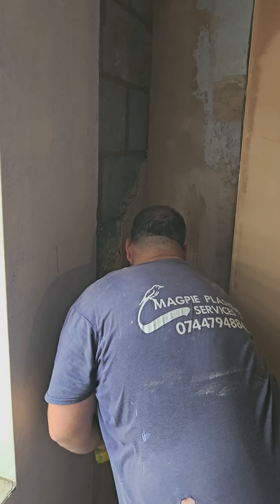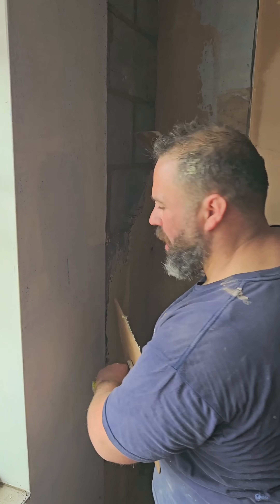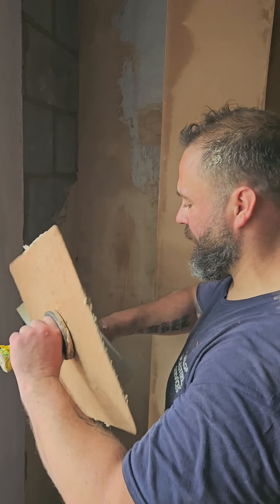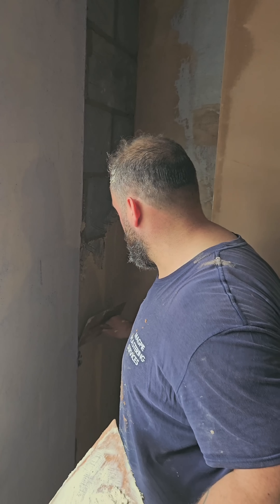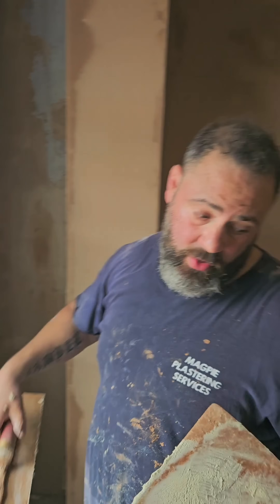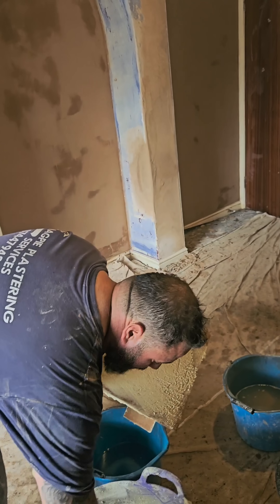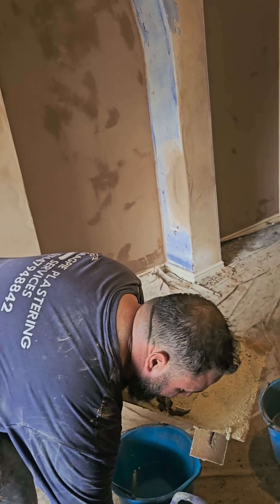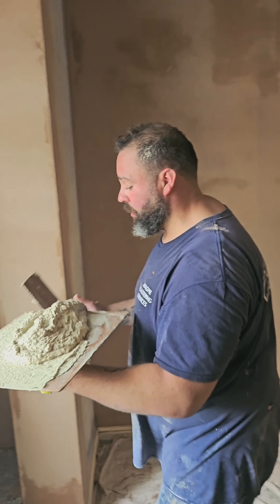Thermal performance plaster is it worth it?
Breathaplasta Thermal is a specialized insulating plaster designed to enhance the thermal performance of solid walls, particularly in older buildings. It's a lightweight, low-density plaster that you apply to the internal face of external-facing masonry walls (brick, block, or stone).
Here is a description of its key thermal performance features and how it works:

1. High-Quality Insulation
Breathaplasta Thermal has a tested thermal conductivity (k-value) of approximately 0.127 W/mK. This is significantly lower than standard plasters, making it a very effective insulator. In fact, it's claimed to have twice the thermal performance of gypsum and four times that of standard lime plasters. The plaster’s insulating properties come from its formulation, which includes natural, lightweight materials like recycled glass beads and perlite. These materials create a highly porous structure that traps air, thereby reducing heat transfer and keeping your home warmer.

2. Improved U-Value
The U-value is a measure of how well a building element (like a wall) insulates; a lower U-value means better insulation. By applying Breathaplasta Thermal, you can significantly improve the U-value of a solid wall. For example, a 50mm coat of the plaster can improve the energy efficiency (U-value) of a standard solid wall by up to 60%. This reduces heat loss through the walls, leading to a more comfortable indoor temperature and lower energy bills.

3. "Breathable" and Moisture Regulation
While not a direct thermal performance feature, its "breathability" is crucial to its overall effectiveness and the health of the building. As a vapor-permeable, lime-based plaster, it allows moisture vapour to pass through the wall, preventing it from getting trapped inside. This is especially important for solid masonry walls as it helps regulate humidity and prevents condensation and mould, which can compromise both the building's integrity and indoor air quality.

4. Application and Efficiency
Breathaplasta Thermal is a quick-setting plaster, allowing for rapid build-up. It has a fast setting time of around two hours per coat, and you can apply multiple coats with a maximum thickness of 40 mm per coat in a single day. This allows for a total thickness of 80mm or more to be applied quickly and efficiently. It's designed as a straightforward internal wall insulation (IWI) system, providing a simple way to add an effective thermal layer to a building without the need for complex and disruptive external insulation.

My Take
My personal experience with this product is that it's easy to use. The mix has a lovely feel to it and is nice to apply to the walls. With so many benefits, I'm a big fan and would definitely use it again. A huge thanks to Breathaplasta for making such a great product!